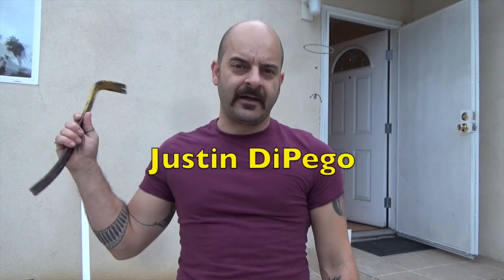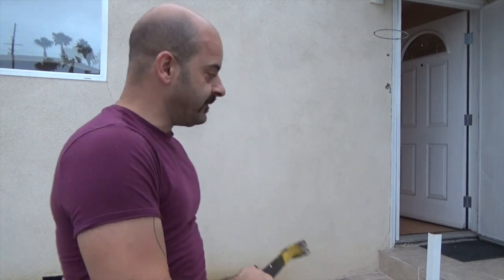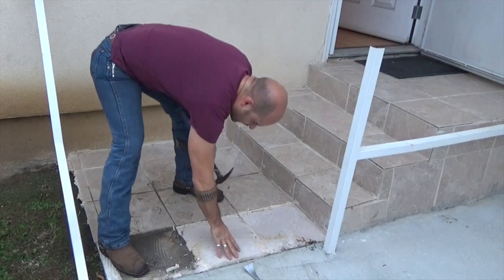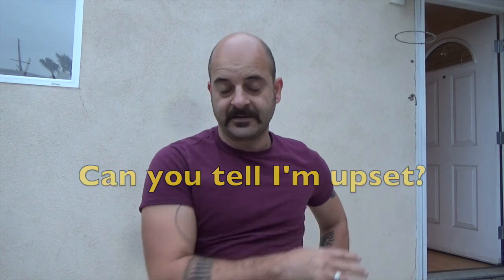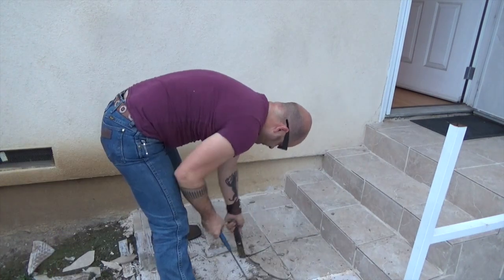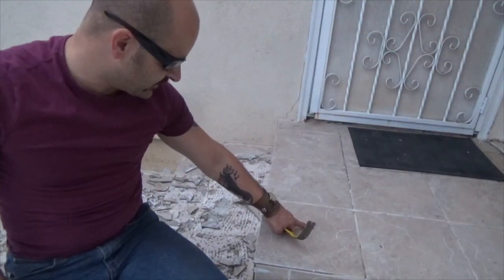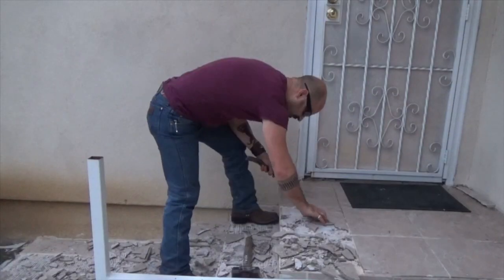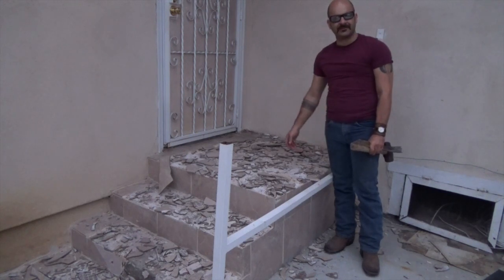How to Use a Sledgehammer (after you've calmed down)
The tile on my back porch was both badly laid and the wrong material, leading to a slip and fall hazard (on which I slipped and fell). Time to tear it out. Here are the right way and the wrong way to do that.

Don't miss my noir thriller mystery novel Seven o'Clock Man on Amazon